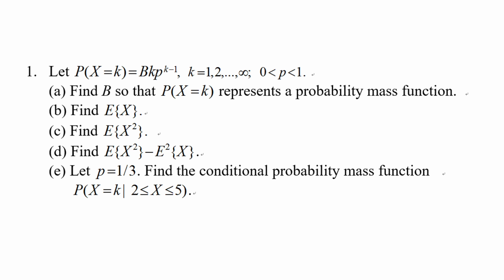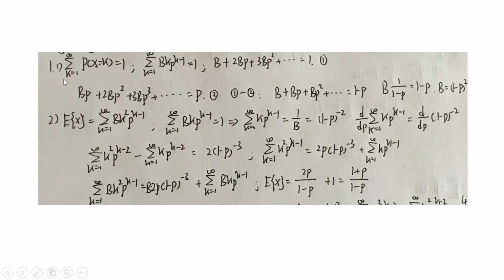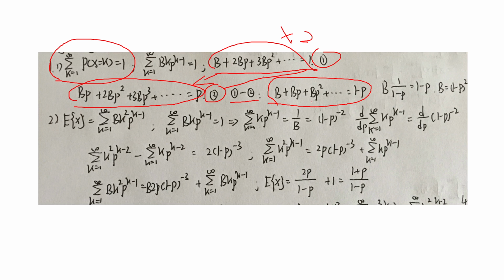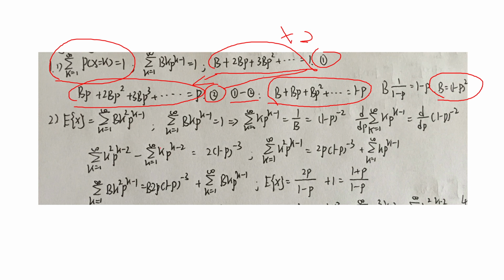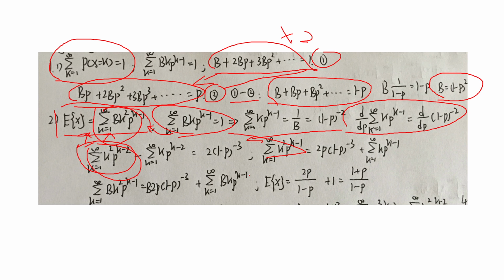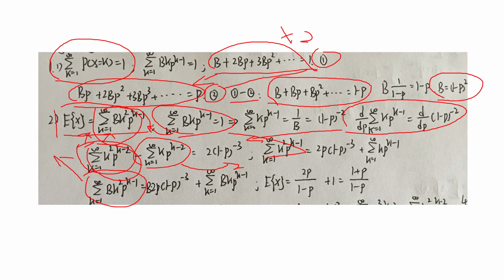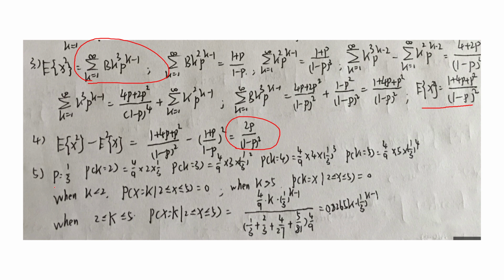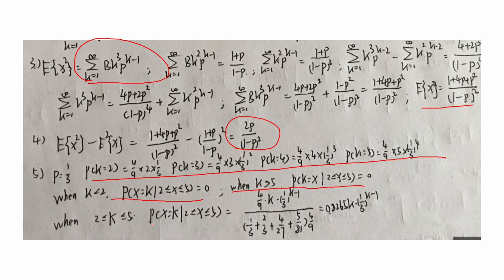HW3 Question1 N15538123 Xiaoyue Yang